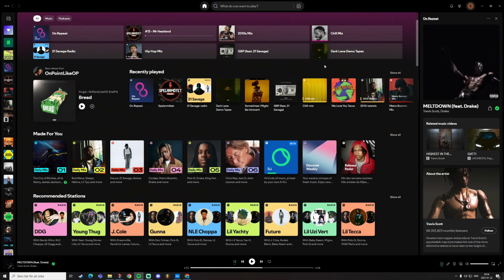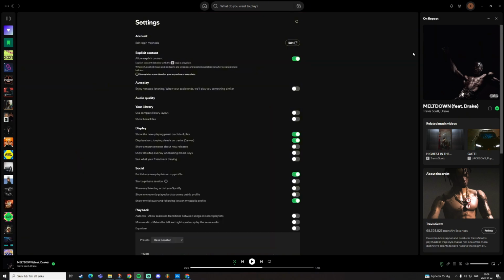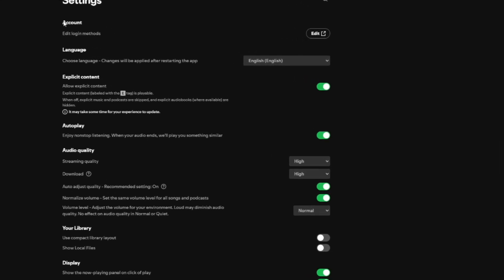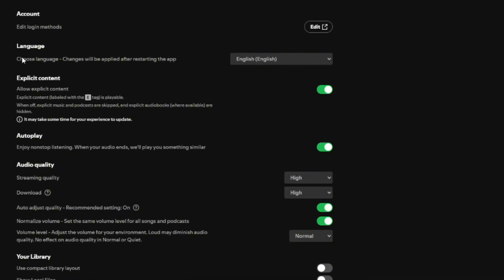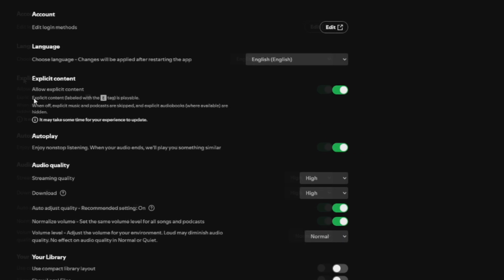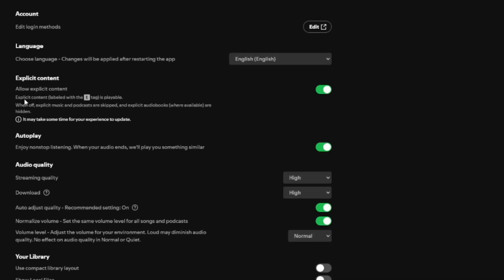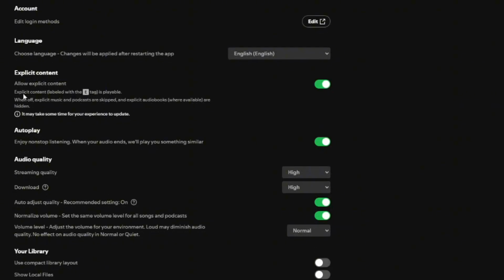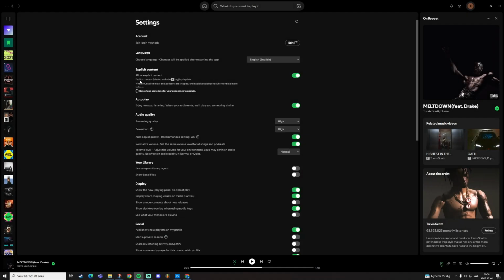How to Turn Off or On Explicit Mode on Spotify | 2025 Guide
Full Guide on How to Turn Off or On Explicit Mode on Spotify in 2025:

Want to know how to manage Spotify’s explicit content settings in 2025? In this step-by-step guide, we’ll show you exactly how to turn explicit mode off or on to suit your listening preferences. Whether you’re on desktop, mobile, or web, this tutorial covers it all.

🔑 What You’ll Learn:

How to turn off explicit mode on Spotify (Desktop, Mobile, and Web)
How to turn on explicit mode for unrestricted listening
Why you might need to manage explicit content settings
Quick fixes for explicit mode issues
Whether you’re setting parental controls or adjusting your own preferences, this guide has got you covered.